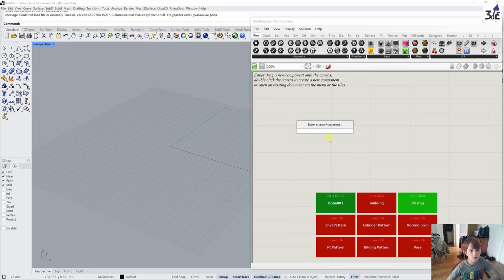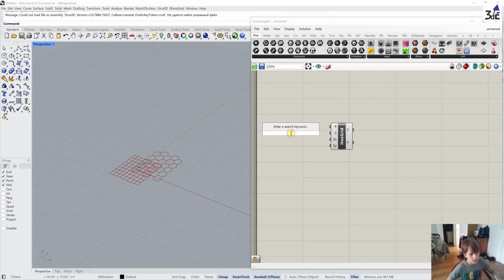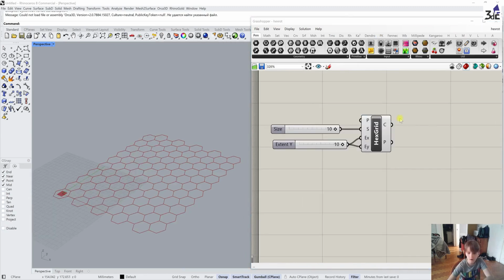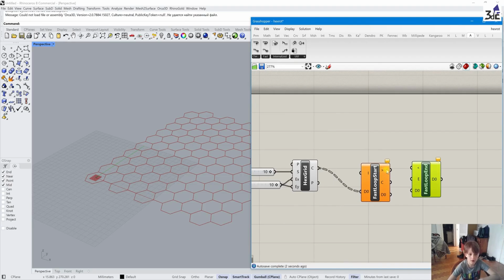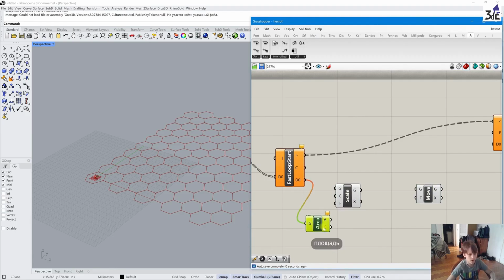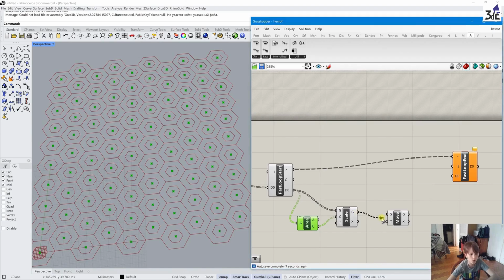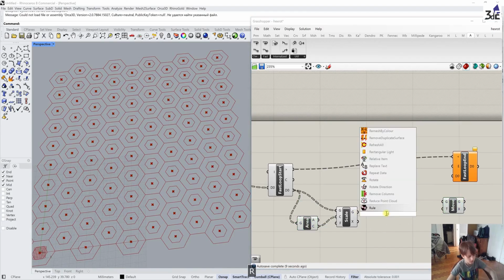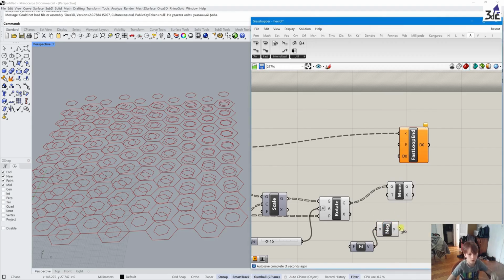Rhino + Grasshopper + Anemone = Designing Complex Patterns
In this video, I’ll show you how to build complex patterns using the Grasshopper and Anemone plugins.